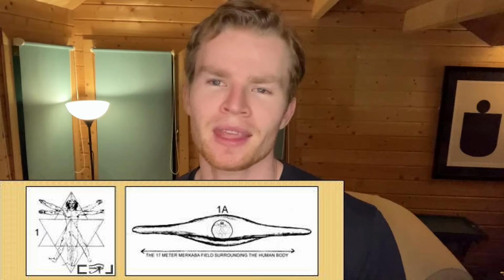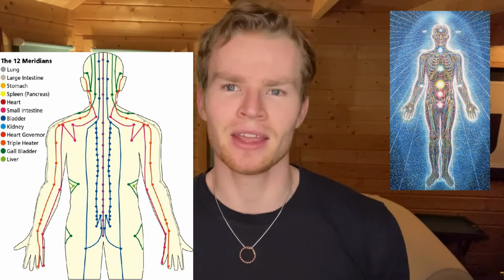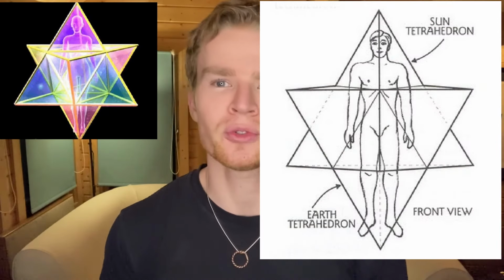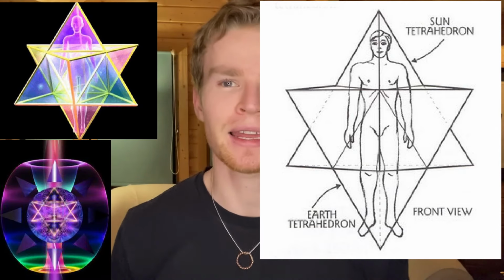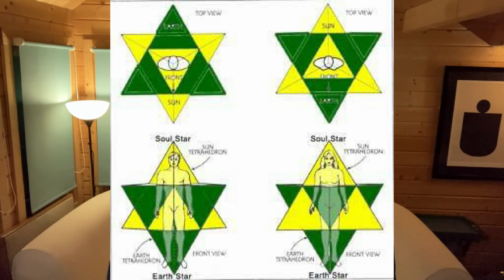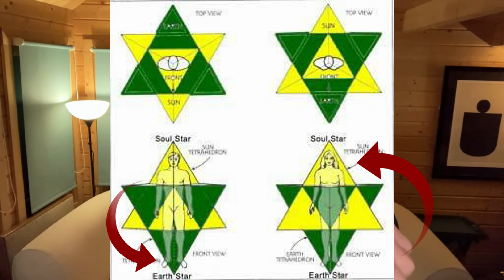How to Activate & Manifest with your Merkabah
In this video I share how to activate your Merkabah and how to manifest with it. Mer means Light, Ka means spirit and Bah means body which translates to your light body. The key to activating your Merkabah is being in the frequency of love, connected more to your heart centre. Your Merkabah has two tetrahedron's superimposed over each other. The top tetrahedron spins clockwise and the bottom one spins anti clockwise, we can then connect our Merkabah to different star systems in order to stabilise, but isn't always essential. Once activated we can use the simple manifestation process and combine it with the power of your Merkabah to increase the power of your manifestations.